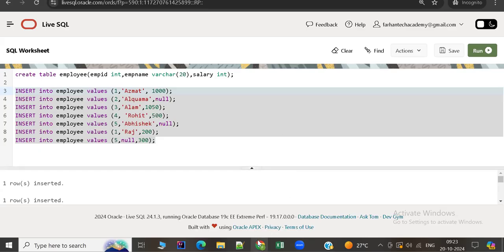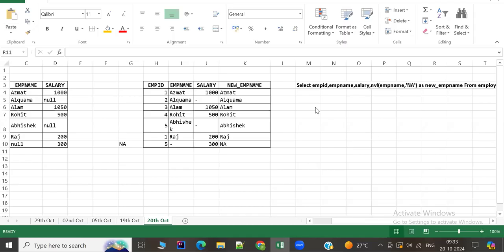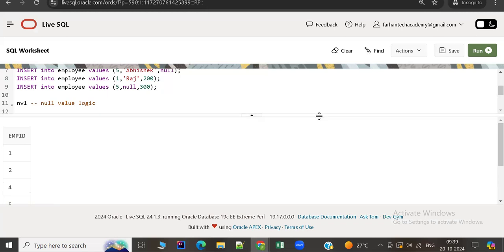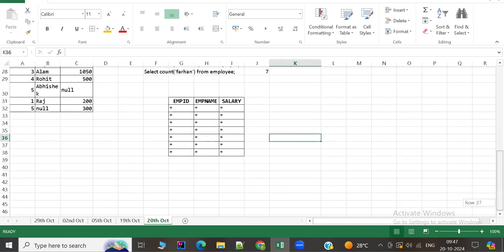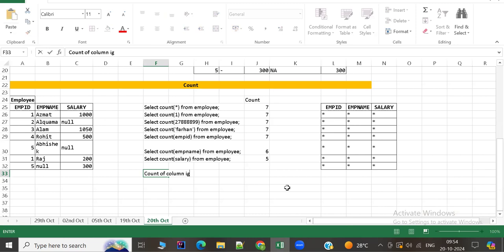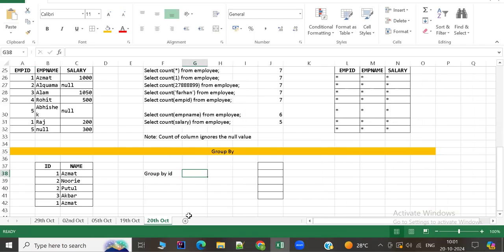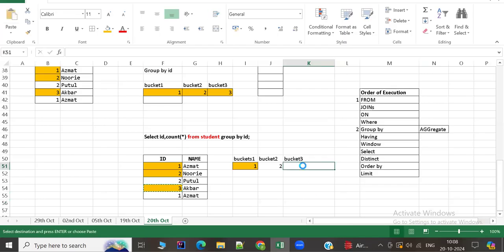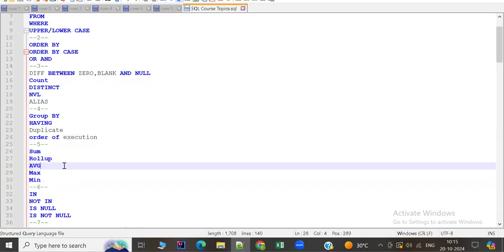SQL Live Training 20th Oct'2024 recording 7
Live SQL Training Recording: Farhan Tech Academy
Topics covered:
NVL - NULL Value Logic
Distinct
Count
Group by